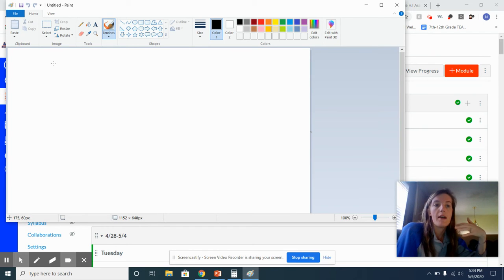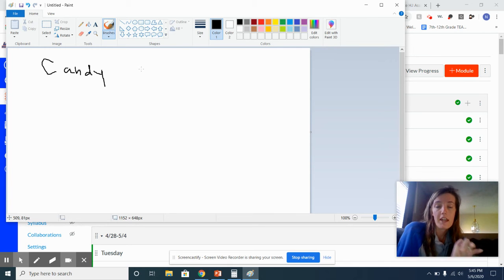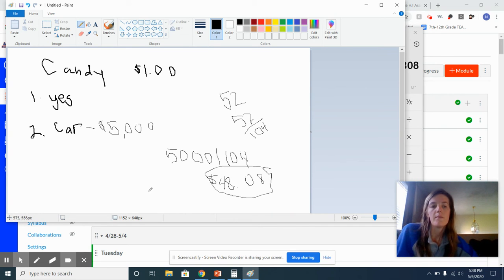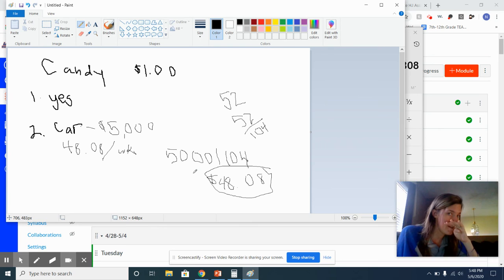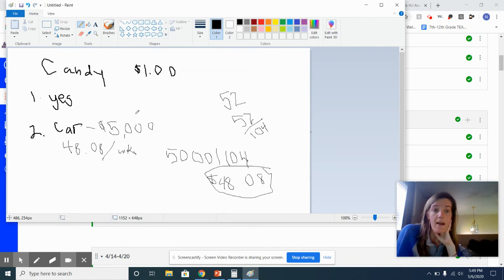Budget Breakdown Assignment